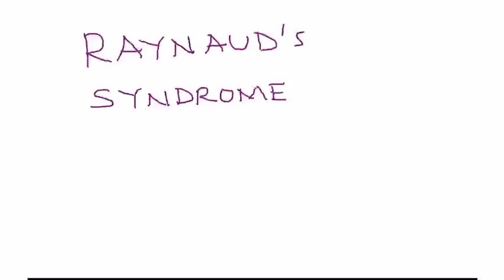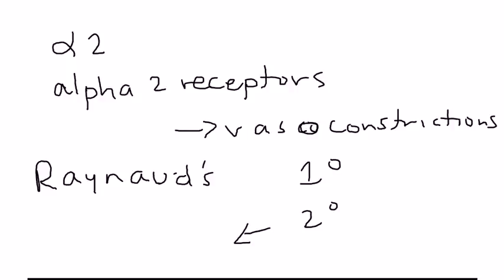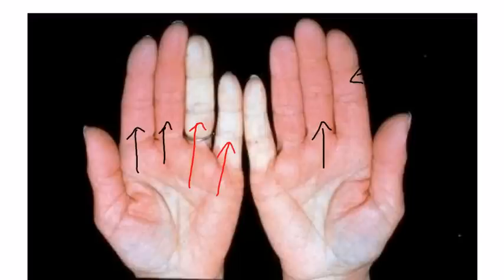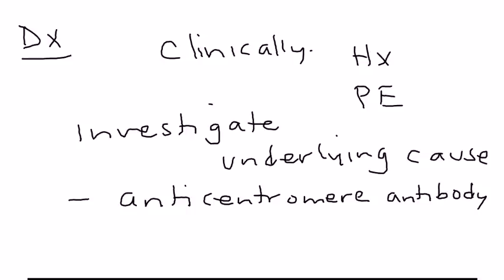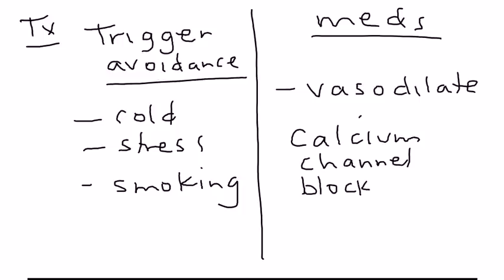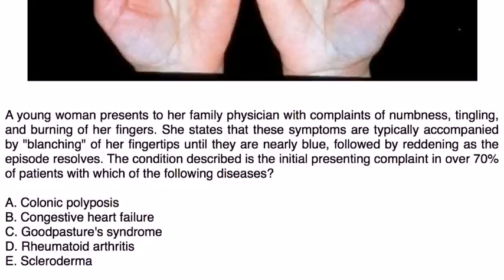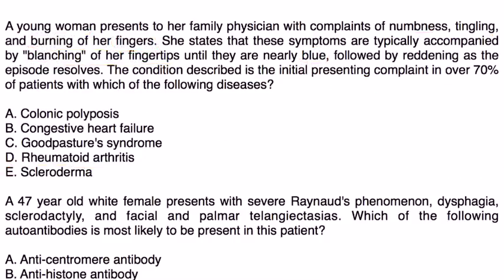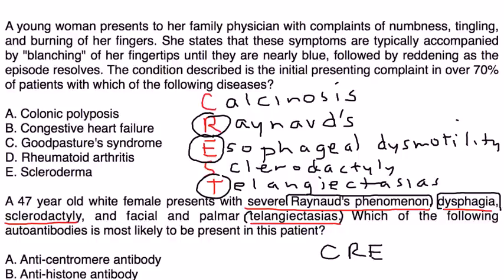Raynauds Syndrome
Raynaud's syndrome
Instructional Tutorial Video
CanadaQBank.com